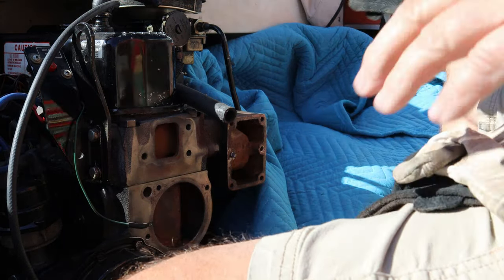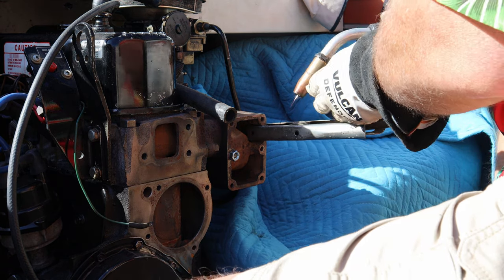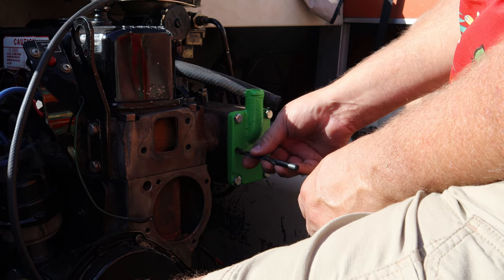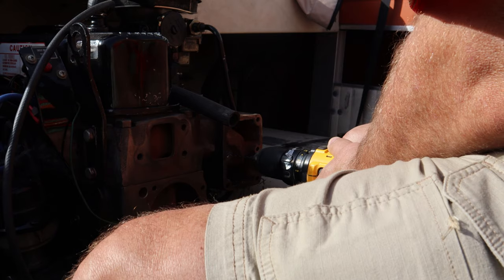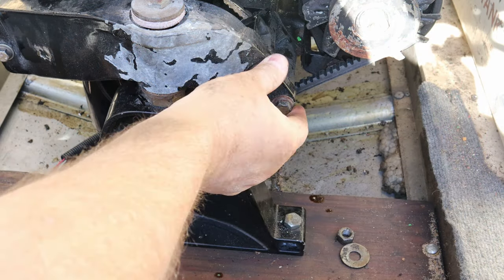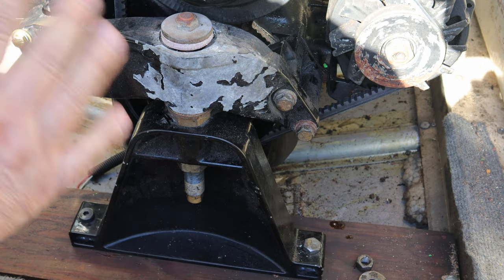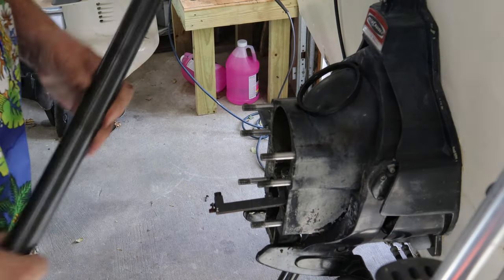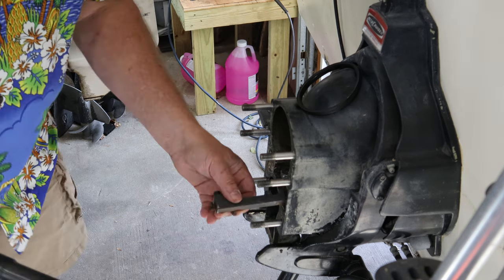1976 Starcraft Mercruiser 120hp Engine reassembly Part 2 making it great againThe Bolt is out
Well I finally got it back together. We should be ready for more Mississippi fun next summer.  Follow along and see what steps I took to bring it back to great again.
Follow the links below to some of the tools and items used in the video:
Follow the links to the items used in the video:
Car Battery Tester 24V 12V Load Tester, TOPDON BT200

PerTronix 1146A Ignitor for Delco 4 Cylinder Distributor

Mercruiser Water Circulating Pump

CRAFTSMAN Mechanics Tool Set, SAE / Metric, 189-Piece (CMMT12034)

DEWALT 20V Max Cordless Drill Combo Kit, 2-Tool

Actron CP7527 Inductive Timing Light

Engine Cylinder Compression Tester Kit

Autolite Box of 4 Genuine 403 Copper Resistor Spark Plugs

Quicksilver 866340Q03 Oil Filter

PerTronix 40611 Flame-Thrower 40,000 Volt 3.0 ohm Coil , Black

Quicksilver 816761Q14 Spark Plug Wire Kit

Seaworks Dual Feed Muff Style Boat Motor Flusher

Comica BoomX-D D2 2.4G Wireless Lavalier Microphone System Digital 1-Trigger-2 Wireless Microphone Transmitter & Receiver SLR Clip-on Micro phone,Lav Mic for Smartphone Camera Podcast Interview